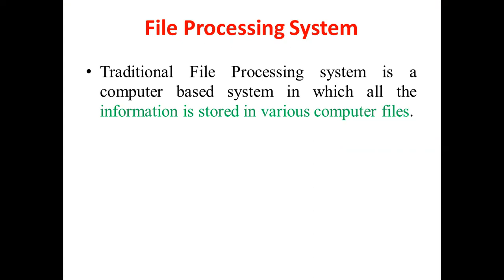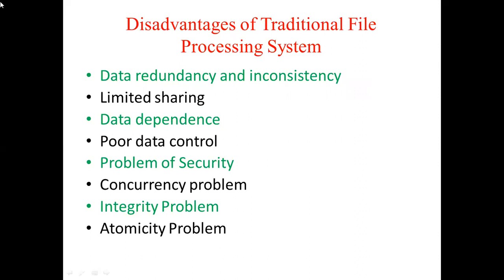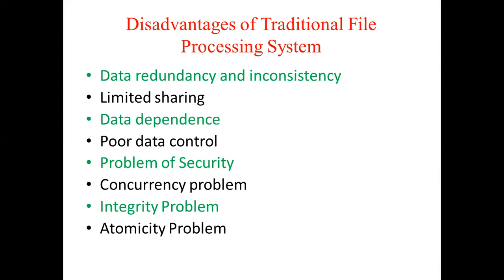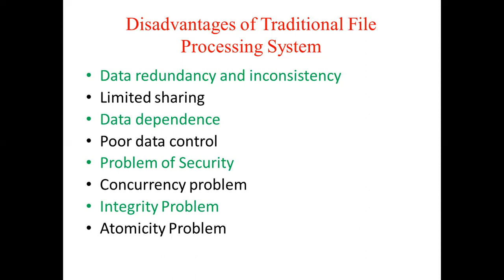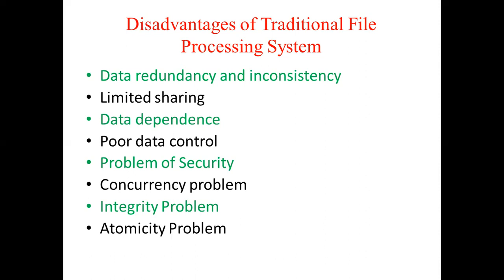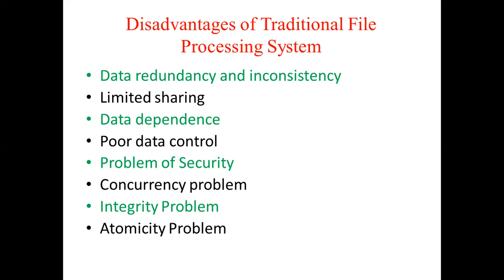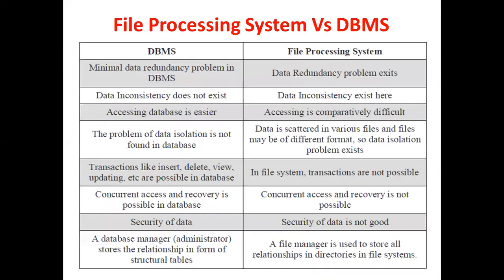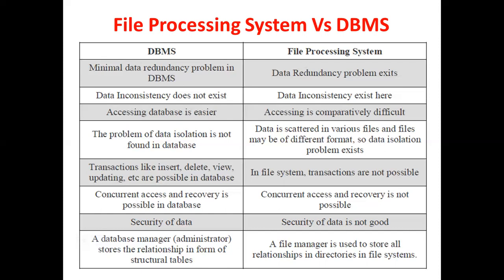Database Vs File processing System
This video deals with Traditional File processing systems, its disadvantages and comparison with DBMS